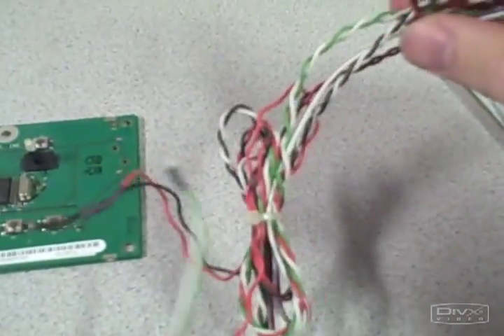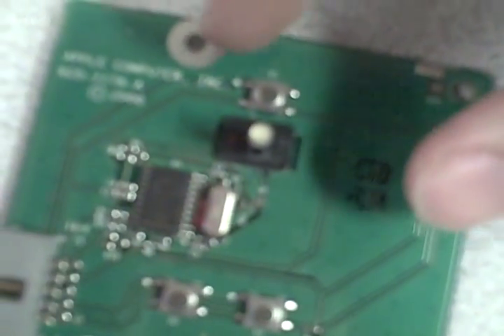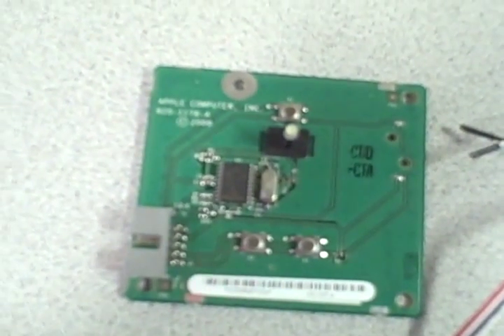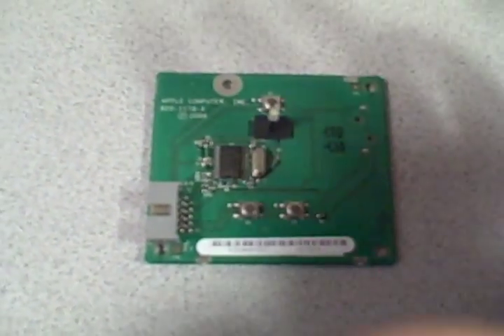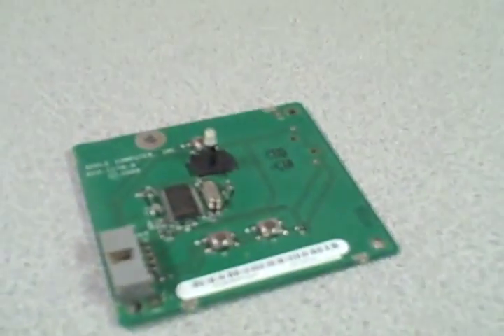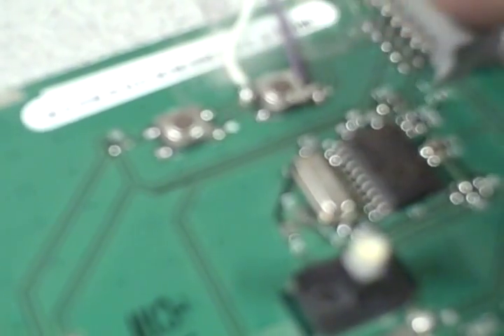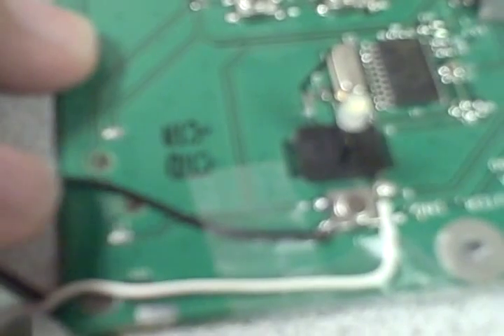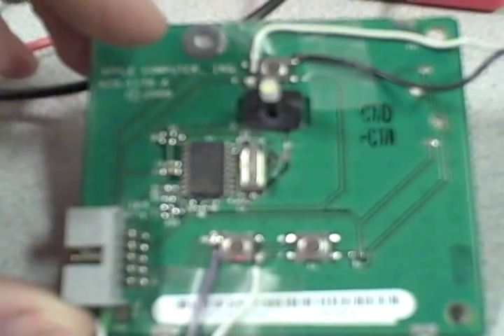Modding a G4 case for a hackintosh (part 4) front panel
How to modify the front panel circuit board on a powermac g4 to work with a standard atx motherboard